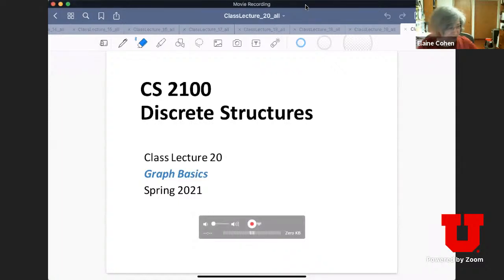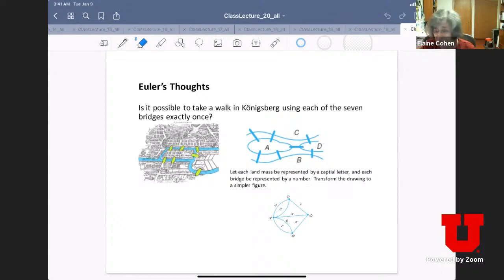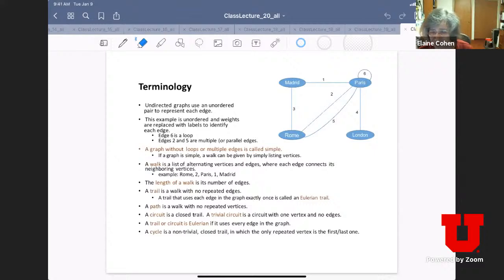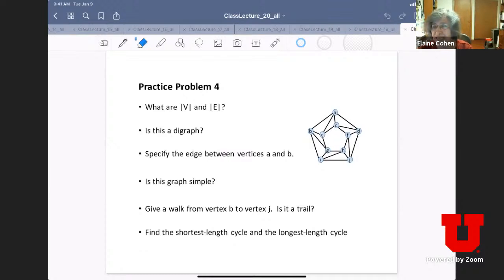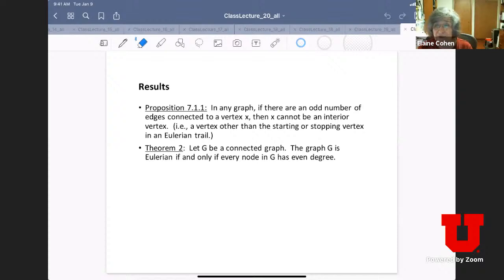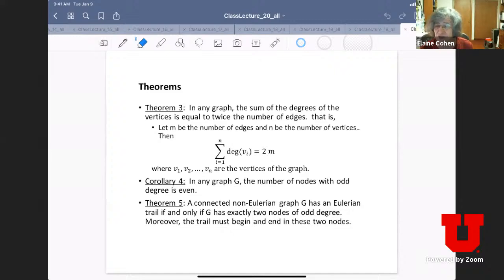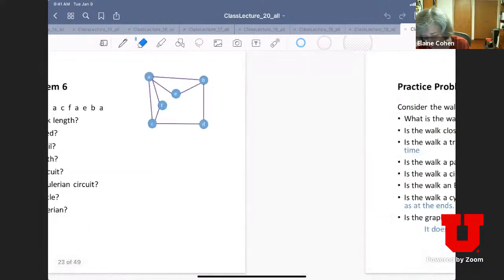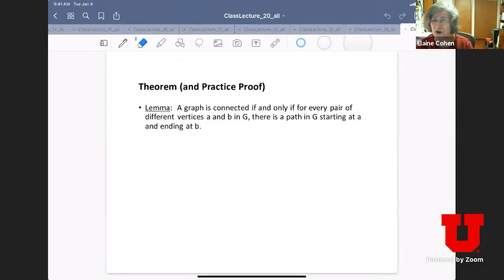CS 2100 Class Lecture 20